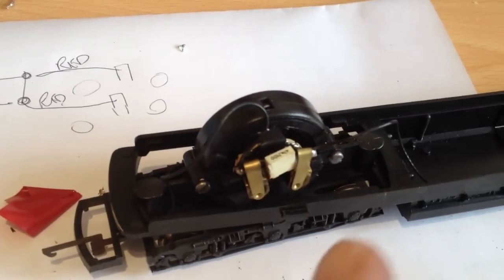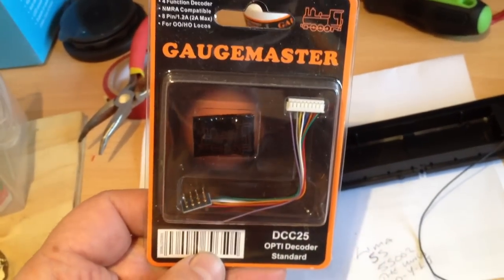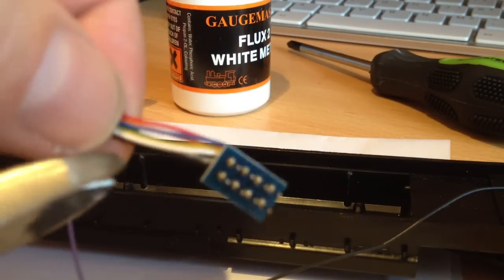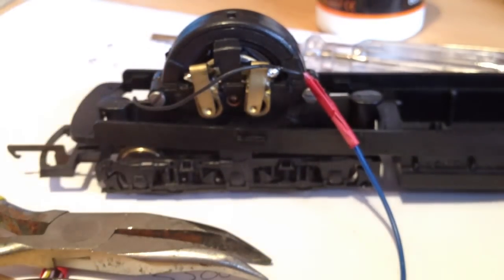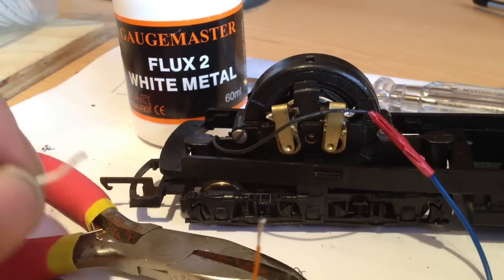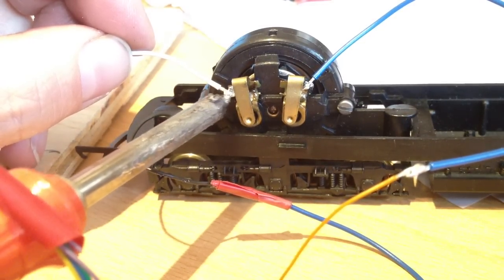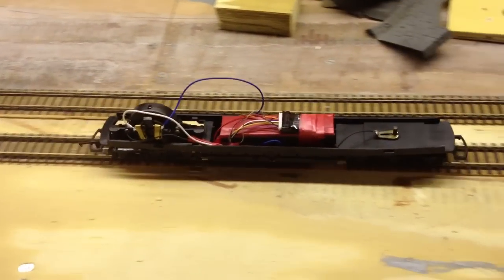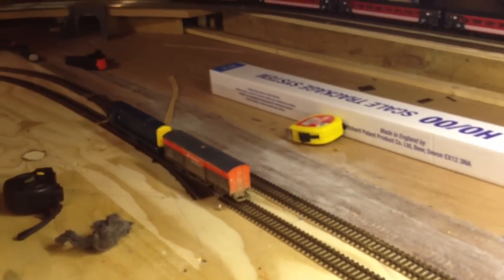DCC Installation to Lima Class 55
Guide to DCC installation to a Lima Class 55.